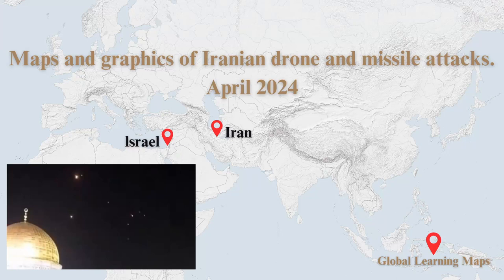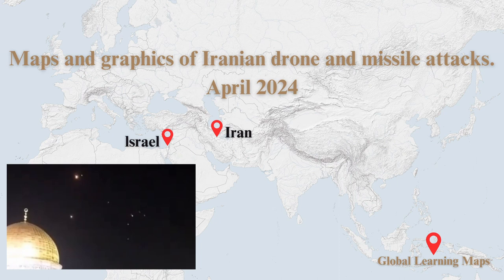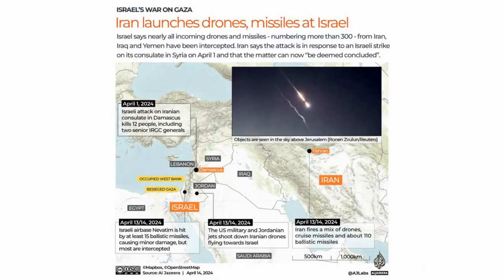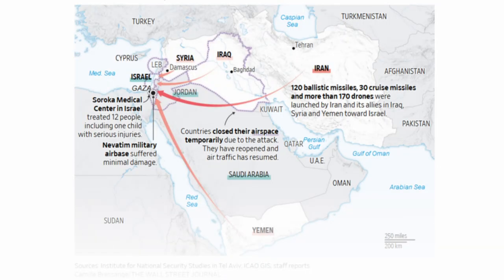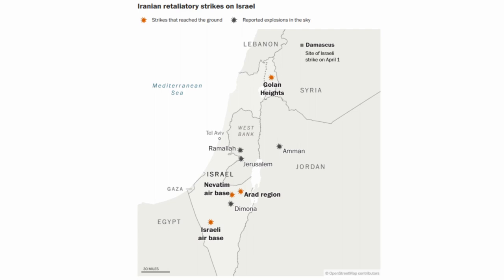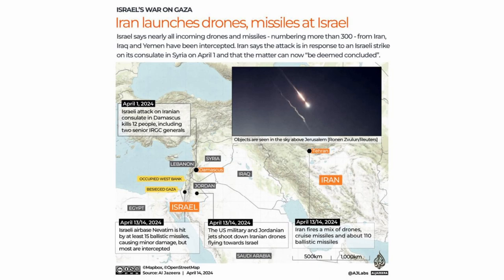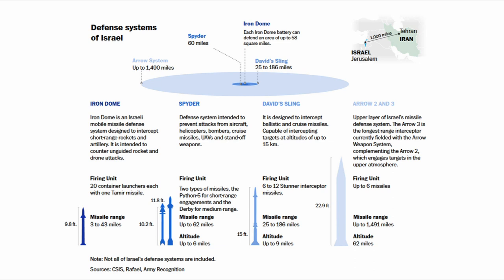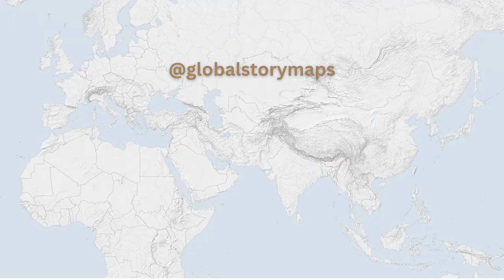Maps and graphics of Iranian drone and missile attacks to Israel. GlobalLearningMaps.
Highlights of maps and graphics of Iran's multi-pronged attack against Israel on April 13, 2024. Content is part of the use of Geograpic Information Systems, satellite images, maps, and infographics to visualize information related to current international conflicts.

Iran fired missiles and drones from Syria, Iraq and Lebanon, as well as Iran itself. Maps and graphics show the location of countries, cities and landmarks related to these attacks. Maps, graphics, and content used from the following references:

The Next Israel-Iran Fight Could Be in Cyberspace.

Israel Weighs Next Steps After Iran Attack.

Iran launches multi-pronged attack against Israel.

Mapping the wide-scale Iranian drone and missile attacks.

Map shows empty Middle East airspace as flights canceled or diverted after Iran's attack on Israel.

Iran attacks Israel with over 300 drones, missiles: What you need to know.

New map with Iranian bases, projectile paths, & U.S. assets.